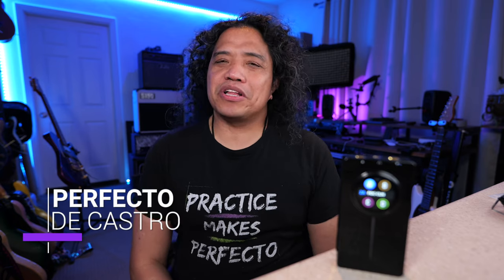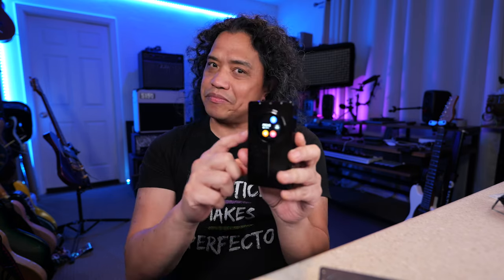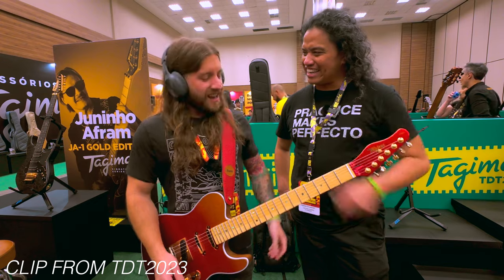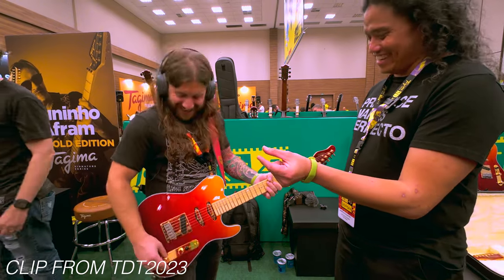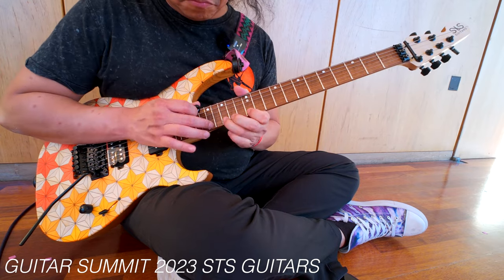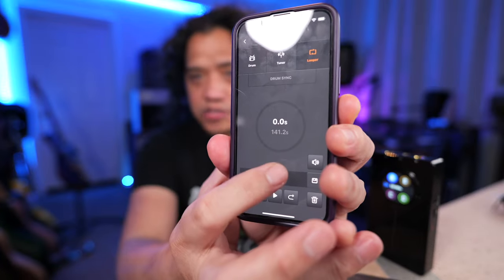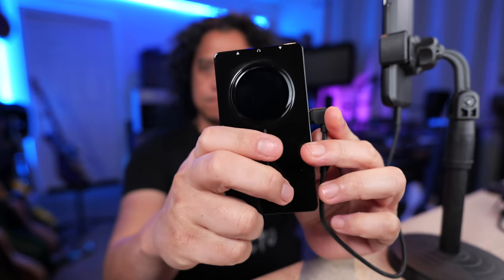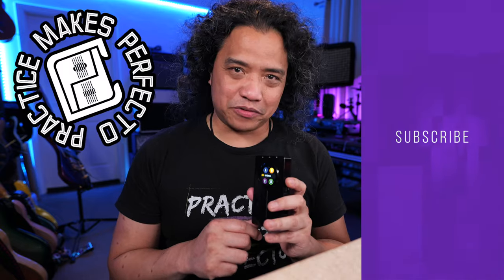Your ENTIRE Guitar Rig, now in STEREO! Mooer Prime P2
The Mooer Prime P2 steps up from the popular Prime P1 as the all-in-one guitar rig!

CHAPTERS